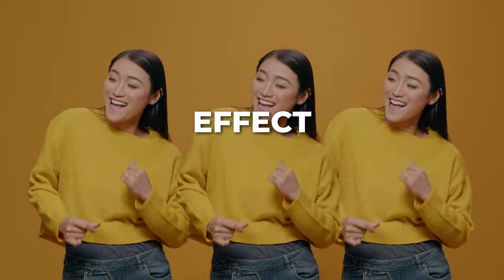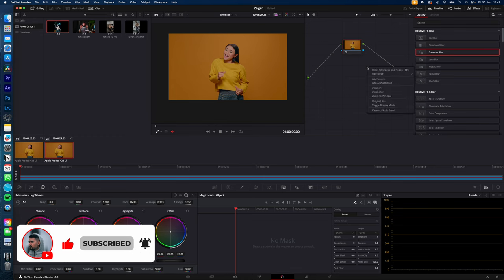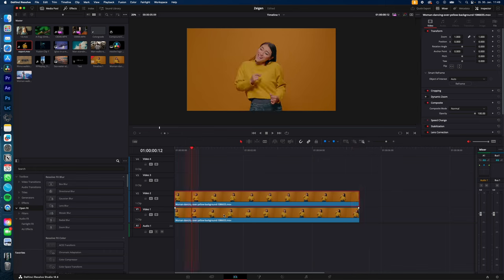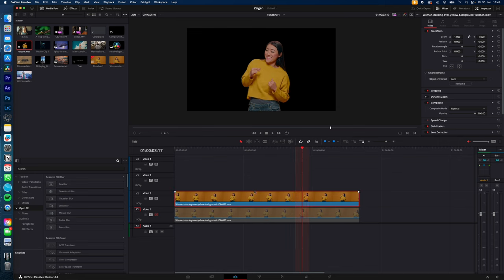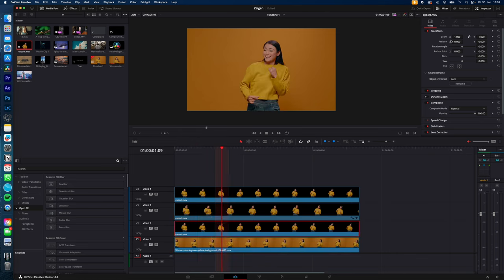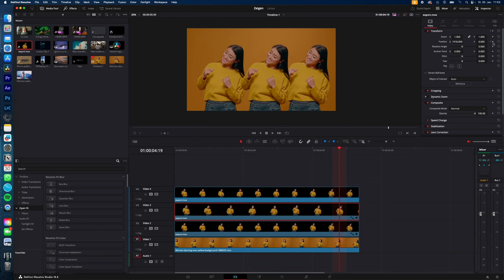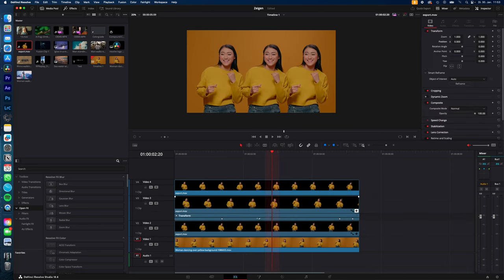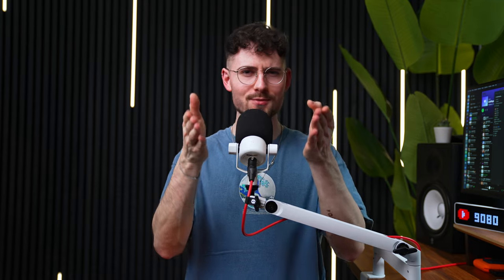Fastest CLONE EFFECT in Davinci Resolve 18 | Tutorial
how you create this clone effect like its used in music videos for examples in davinci resolve fast and easy as always...